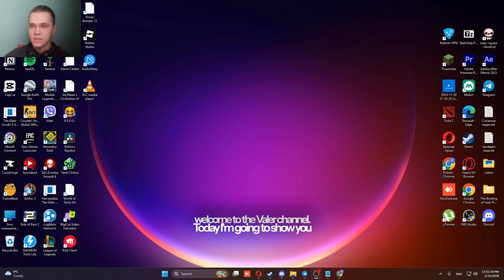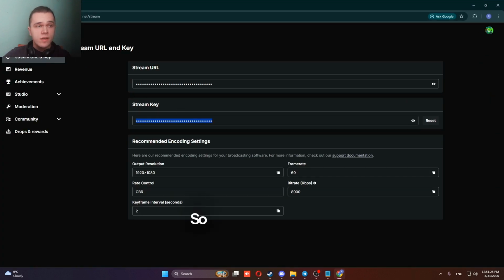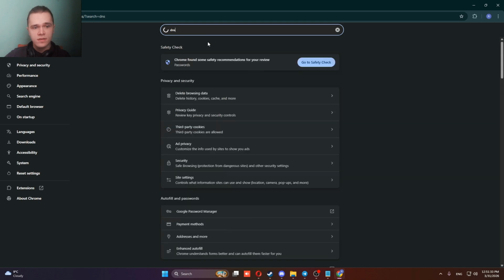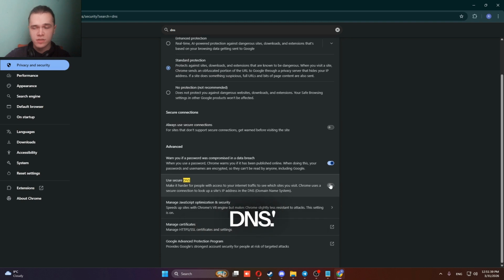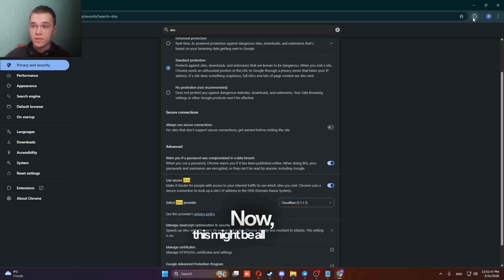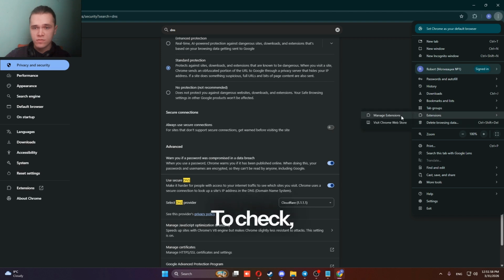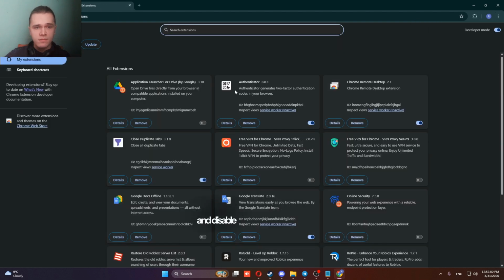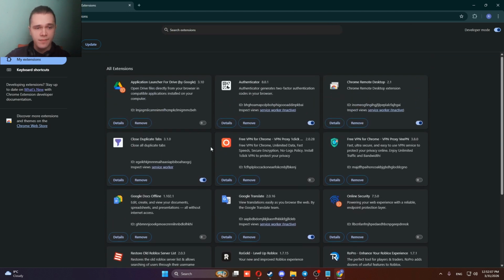How to Unblock Adult Websites in Google Chrome - Complete Guide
This video explains how to unblock adult websites in Google Chrome by adjusting browser settings, disabling filters, checking extensions, and modifying security or DNS configurations. Follow this guide to understand why sites may be blocked and how to fix access issues while managing your browsing preferences effectively.